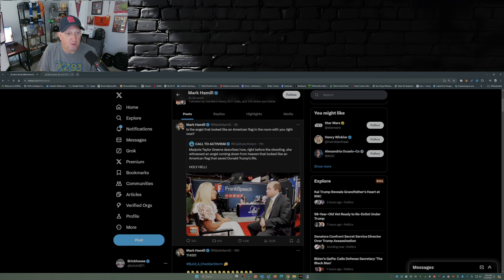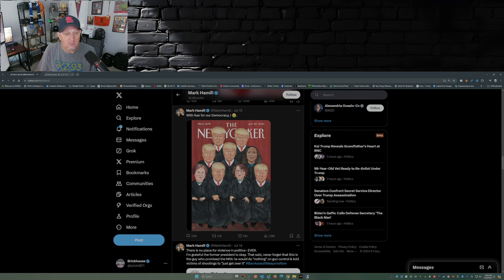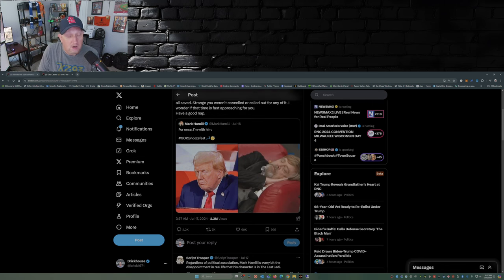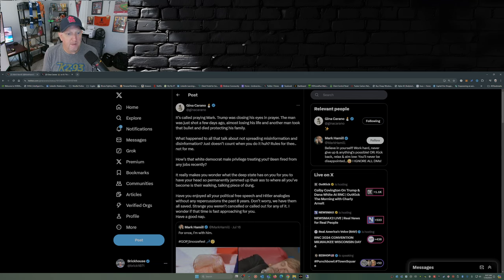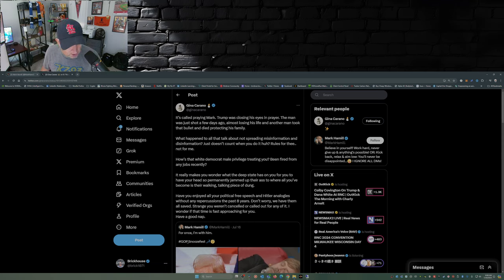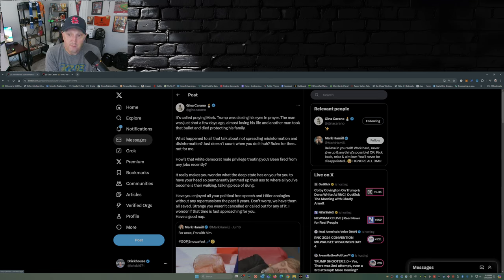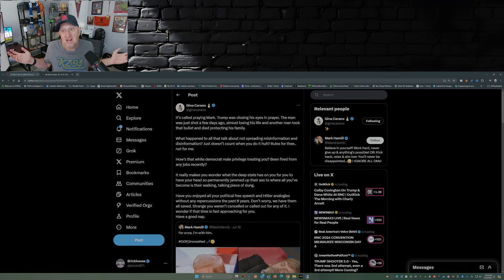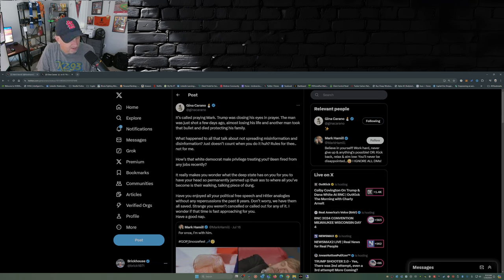Gina Carano ROASTS Mark Hamill Over Insensitive Tweet